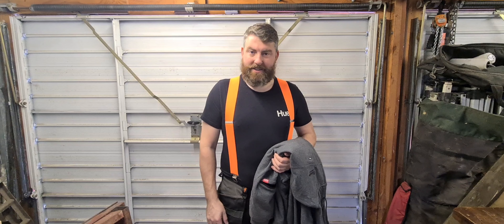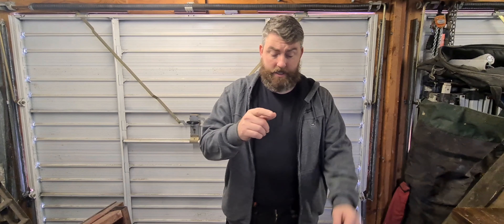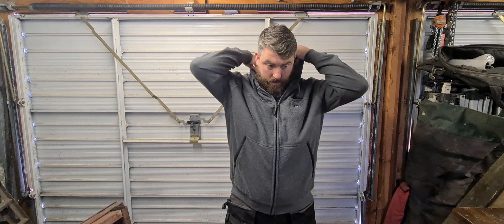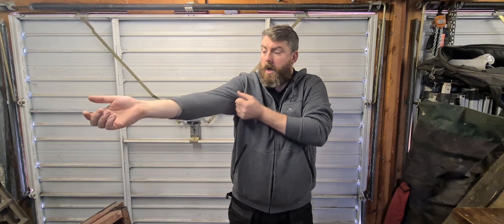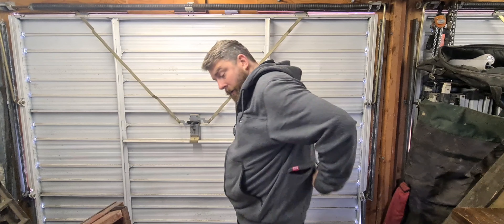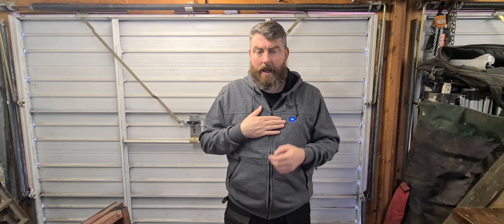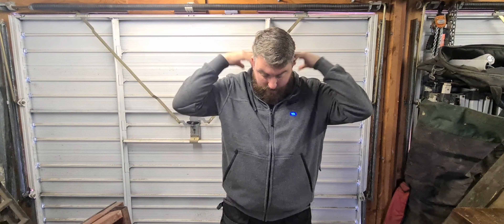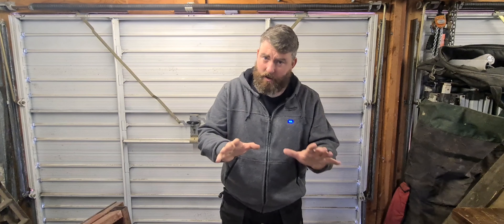Milwaukee M12HH Heated Hoodie Review.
My test and review of the Milwaukee Heated Hoodie purchased from SGS Engineering with the lowest prices in the UK by far.